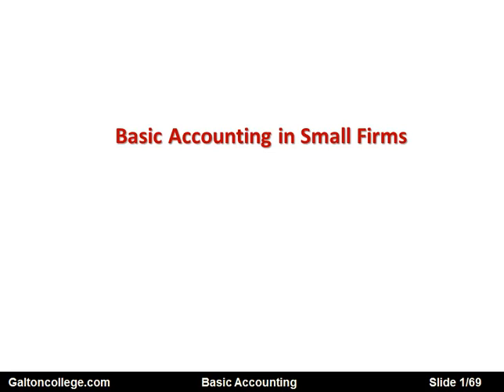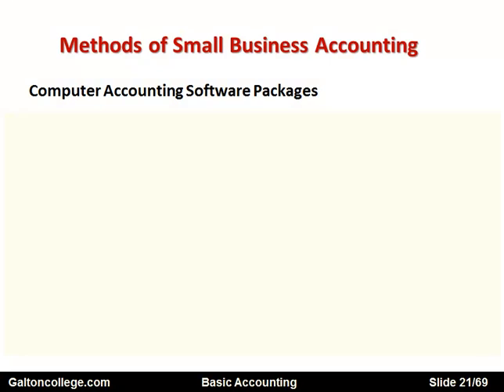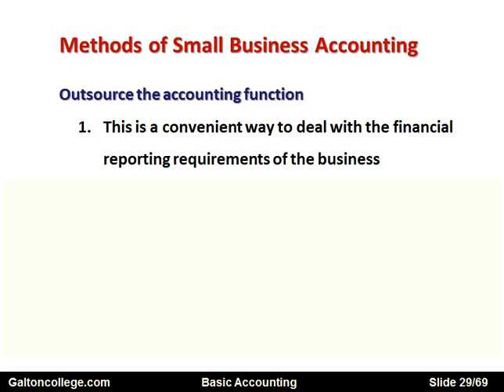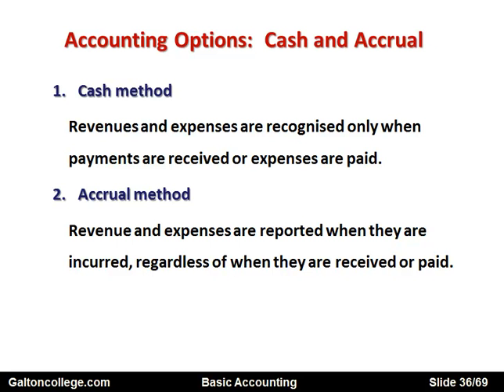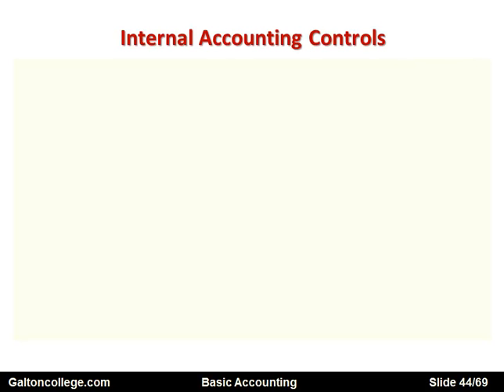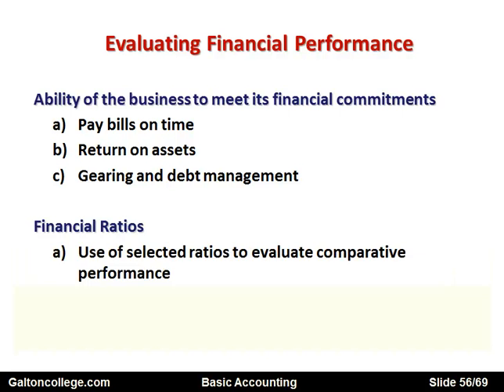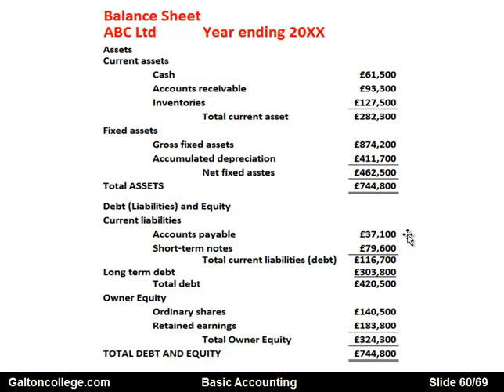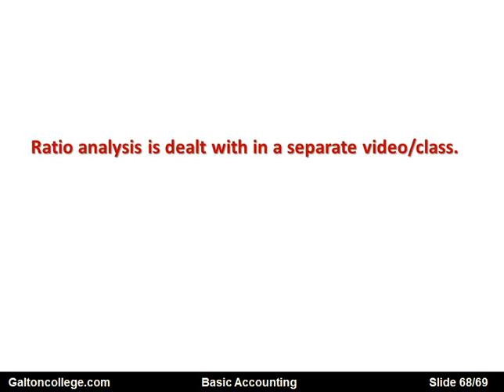Basic Accounting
Accounting is the process of recording, summarizing, and analyzing financial transactions to provide information to stakeholders such as investors, creditors, and management. Basic accounting refers to the fundamental concepts and principles that underlie the accounting process. It is the foundation upon which all accounting practices are built, and understanding the basics is crucial for anyone seeking to work in accounting or manage a business.

The basic accounting equation is assets = liabilities + equity. This equation represents the fundamental balance sheet identity, which states that a company's assets must equal its liabilities plus equity. Assets are the resources owned by the company, such as cash, property, and inventory. Liabilities are the obligations of the company, such as loans, accounts payable, and taxes owed. Equity is the residual interest in the assets of the company after deducting liabilities.

The double-entry accounting system is the foundation of all accounting practices. This system requires every transaction to be recorded in at least two accounts, with one account debited and another account credited. This ensures that the accounting equation remains in balance and provides a clear audit trail of financial transactions.

The basic financial statements in accounting are the balance sheet, income statement, and cash flow statement. The balance sheet shows the company's financial position at a specific point in time, while the income statement shows the company's financial performance over a period of time. The cash flow statement shows the inflow and outflow of cash during a period, which is critical for understanding a company's liquidity and cash management.

Accounting principles such as revenue recognition and matching principles ensure that financial transactions are recorded accurately and in accordance with generally accepted accounting principles (GAAP). The revenue recognition principle requires that revenue be recognized when it is earned, rather than when payment is received. The matching principle requires that expenses be matched with the revenue they help generate, ensuring that financial statements accurately reflect the company's profitability.

Accounting also involves the use of ledgers and journals to record financial transactions. The general ledger is the primary record of financial transactions, while journals are used to record specific types of transactions, such as sales, purchases, and cash transactions.

Finally, basic accounting also involves the use of financial ratios to analyze a company's financial performance. Financial ratios such as liquidity ratios, profitability ratios, and solvency ratios provide insight into a company's financial health and can help stakeholders make informed decisions.

In conclusion, basic accounting refers to the fundamental concepts and principles that underlie the accounting process. The accounting equation, double-entry accounting, financial statements, accounting principles, ledgers and journals, and financial ratios are all essential components of basic accounting. Understanding these fundamentals is critical for anyone seeking to work in accounting or manage a business. By adhering to these principles and using these tools effectively, businesses can ensure accurate financial reporting and make informed financial decisions.